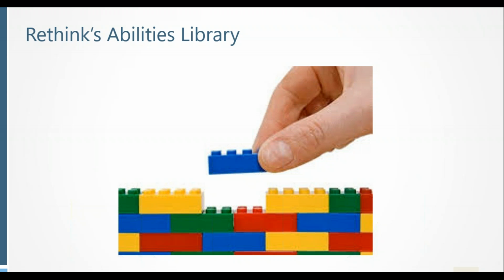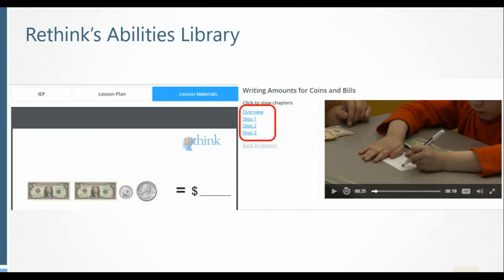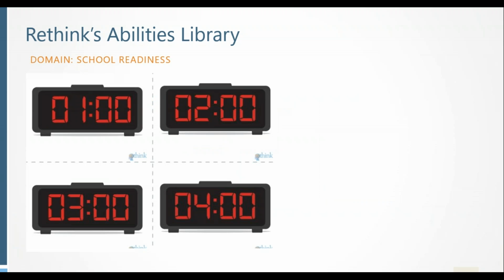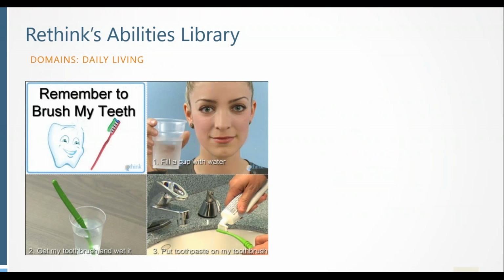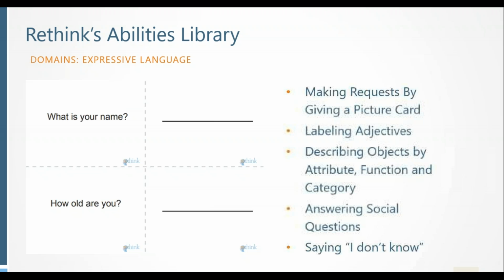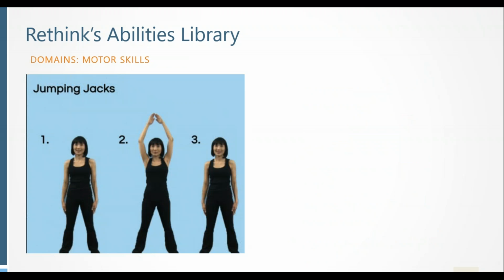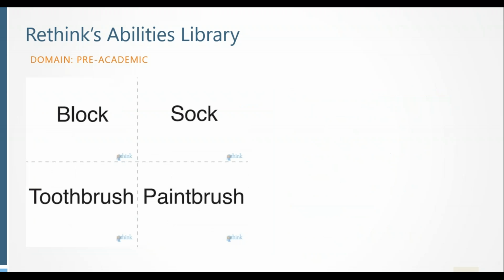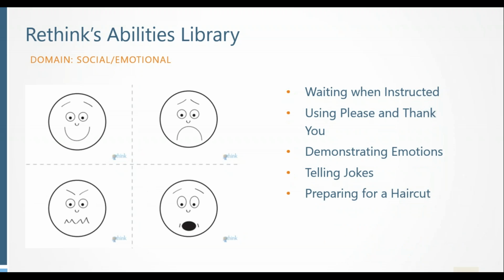Introducing Rethink Ed's Abilities Library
In this video, take a tour of Rethink Ed’s Abilities Library to learn more about evidenced-based resources, materials, videos, and instructional plans for foundational skills.